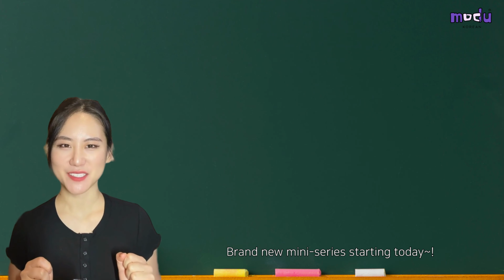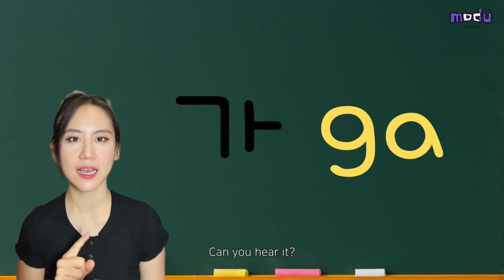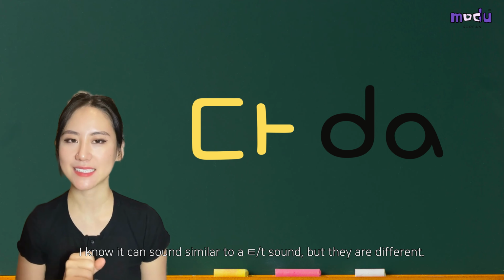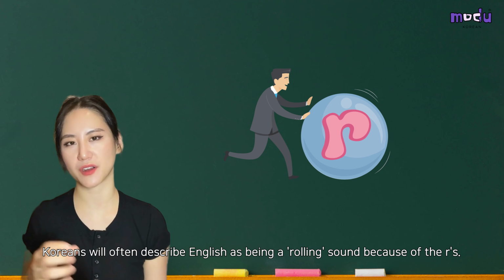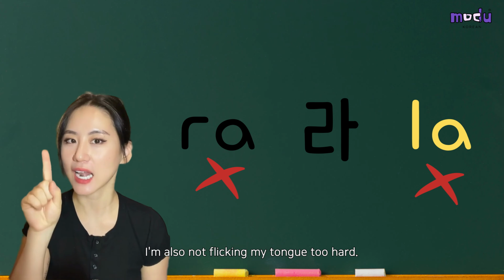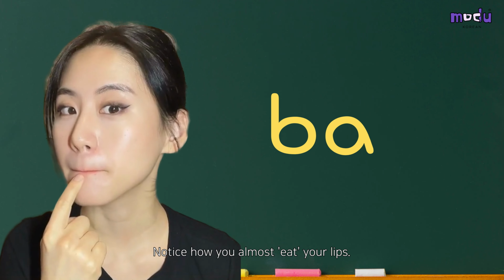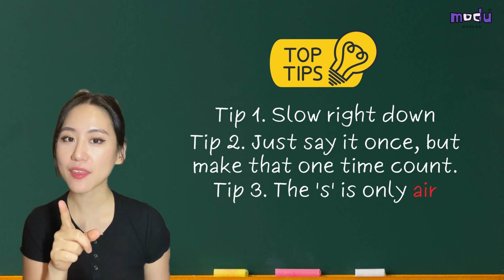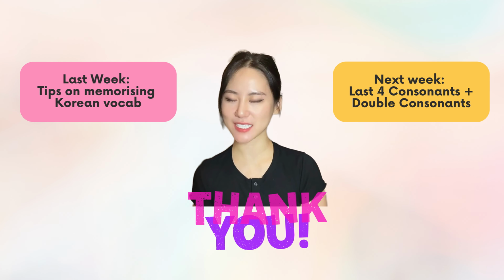Pronouncing every Korean sound EVER. Part 1. Consonants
[Mini Series - Pronouncing every Korean sound just ever]

Pronunciation should be your top priority when learning Korean. 💡

If the other person doesn't understand you because of your pronounciation, then the conversation halts there, right?
Plus, it's likely that you'll have difficulty understanding the correct pronunciation when you hear it. 👂🏻

SO!! This series will break down each and every single sound in the Korean language - to a tee. So buckle up and join me!! ✍️

00:00 Intro
1:07 ㄱ/g
3:06 ㄴ/n
3:38 ㄷ/d
5:03 ㄹ/L
8:07 ㅂ/b
9:49 ㅅ/s
12:08 ㅈ/j